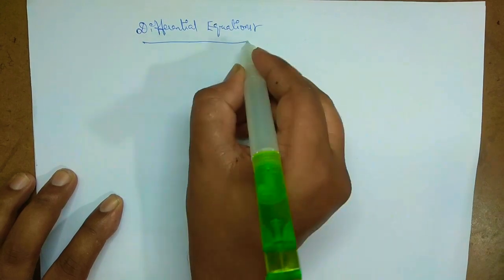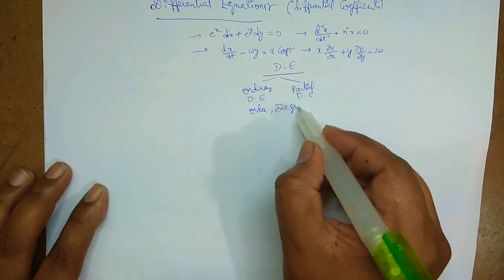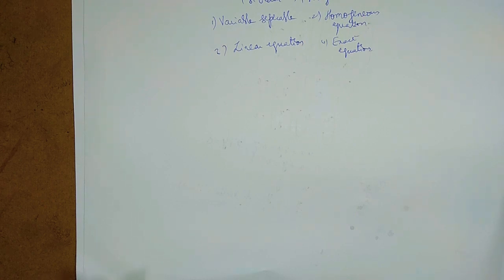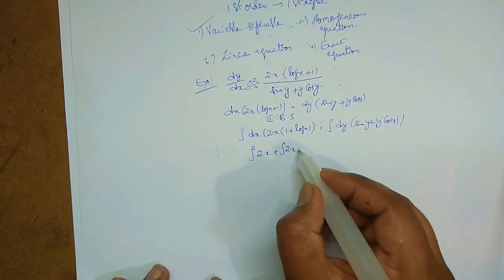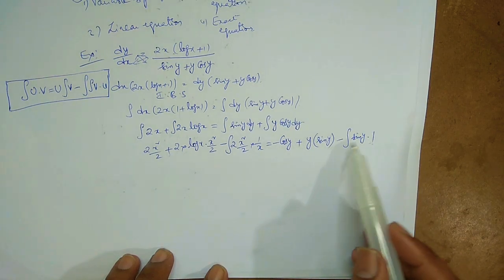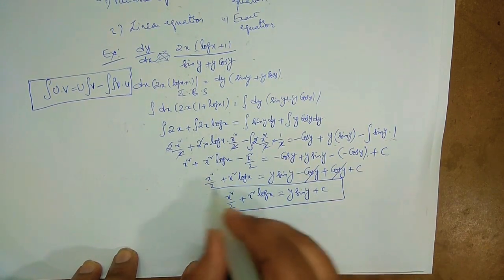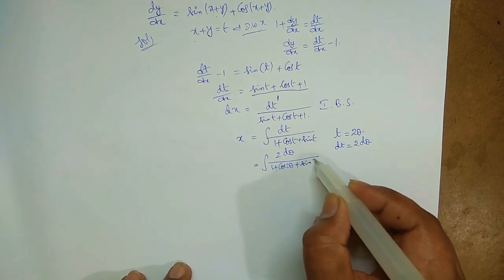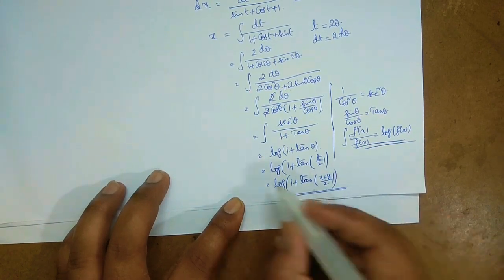Differential Equation Examples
VARIABLE SEPERABLE METHOD differential equation of ORDER 1 & DEGREE 1.